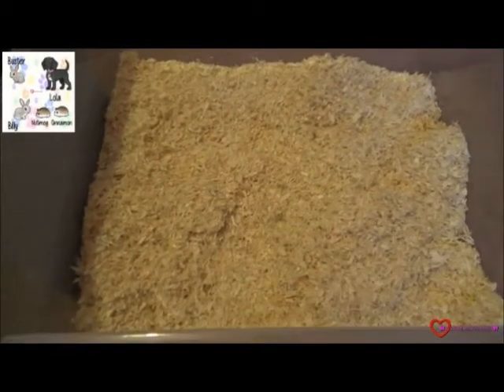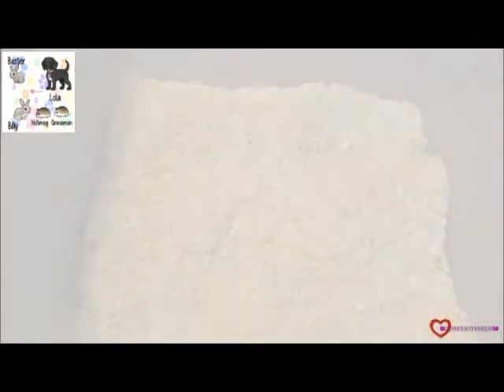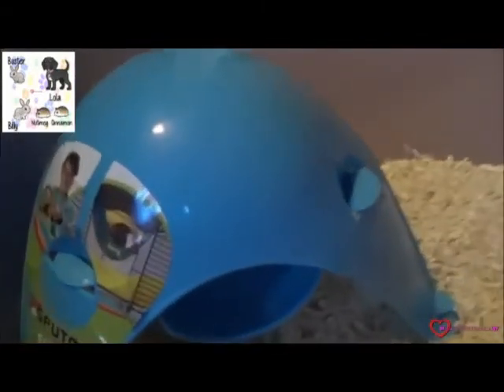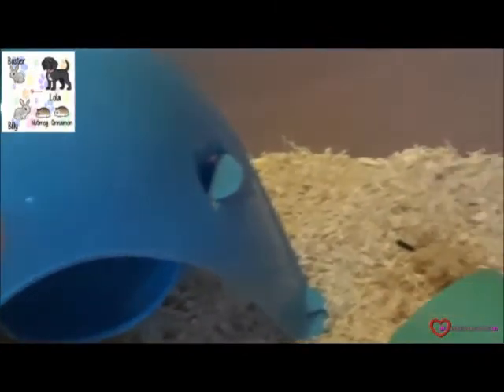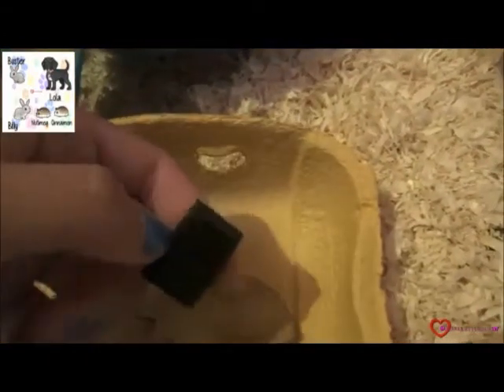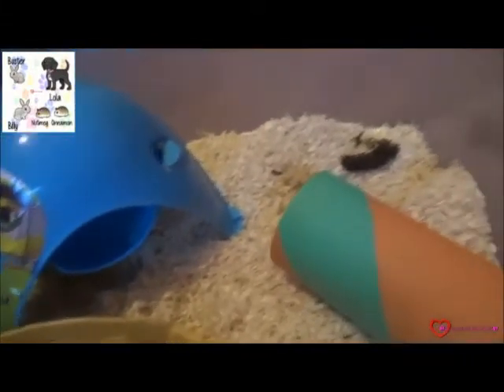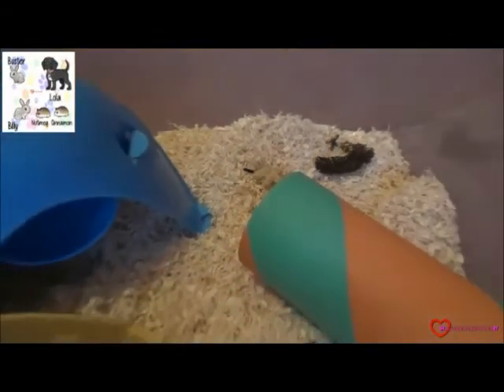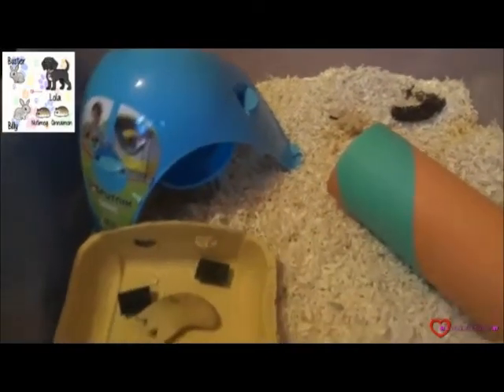How I Set - Up My Hamster`s Playbox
Watch this video and learn how I Set Up my hamster`s PlayBox.
This video is a little old but enjoy it anyway!